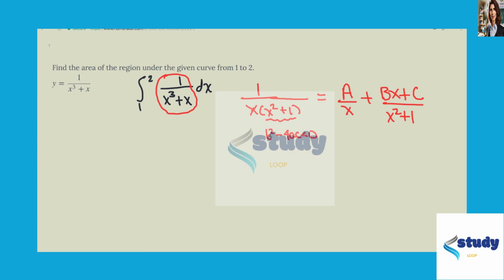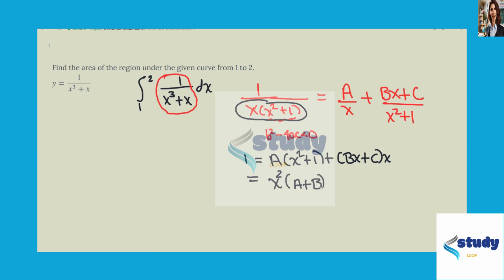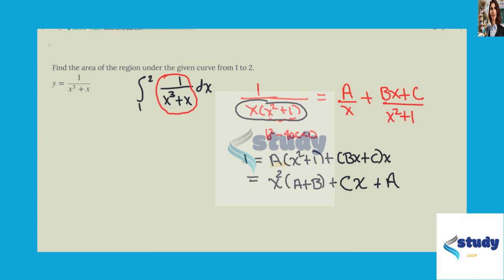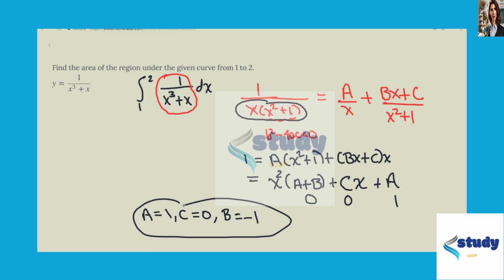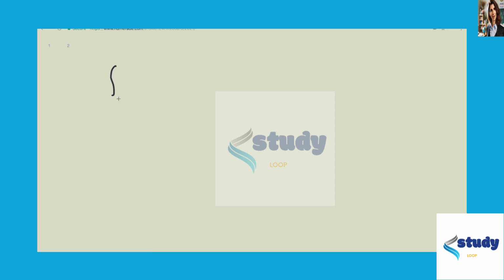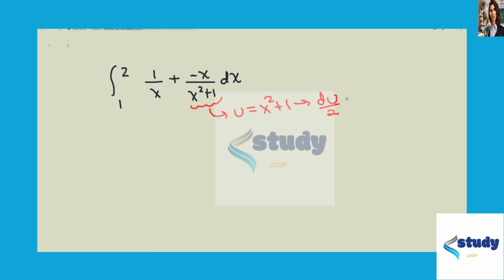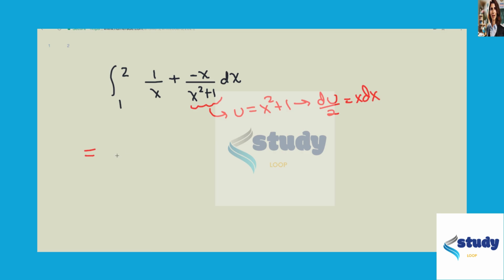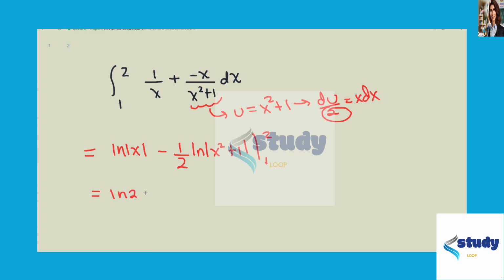Find the area of the region under the given curve from 1 to 2.